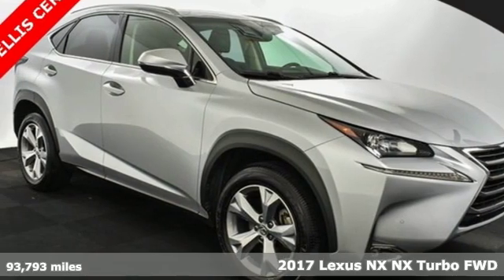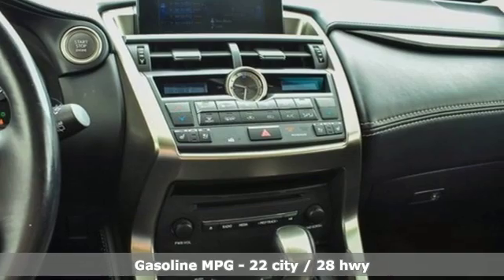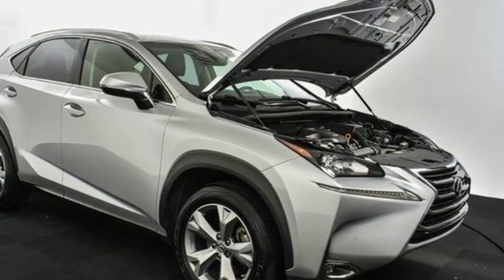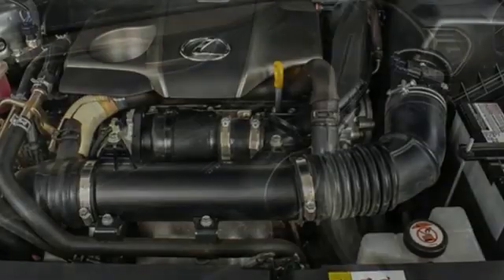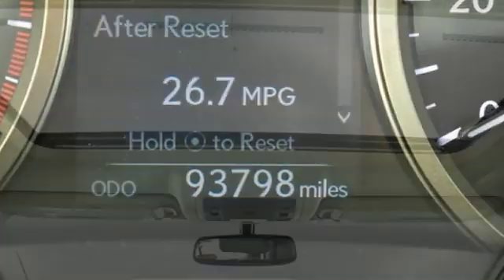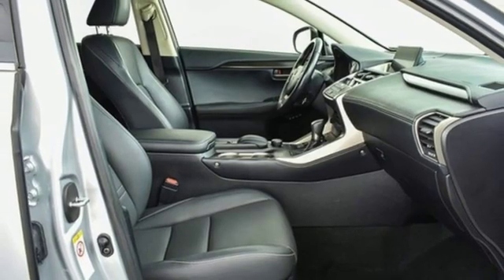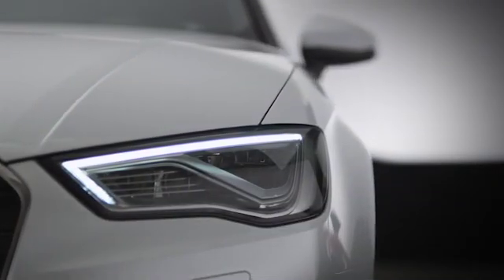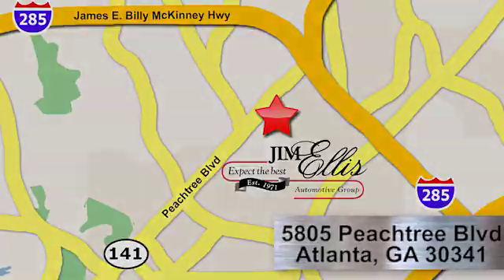Used 2017 Lexus NX Atlanta Alpharetta, GA LR16877A - SOLD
Year: 2017
Make: Lexus
Model: NX
Trim: 200t
Engine: 2.0L 16V DOHC
Transmission: 6-Speed Automatic
Color: Silver
Interior: Black
Mileage: 93793
Stock #: LR16877A
VIN: JTJYARBZ0H2050992
Nicely equipped Jim Ellis Certified 2017 Lexus NX 200t configured in a Silver Lining Metallic over black leather interior w/ heated and ventilated seats. This Lexus has passed our Jim Ellis safety inspection process and offers luxury and reliability in a sleek SUV.

Address:
5805 Peachtree Boulevard